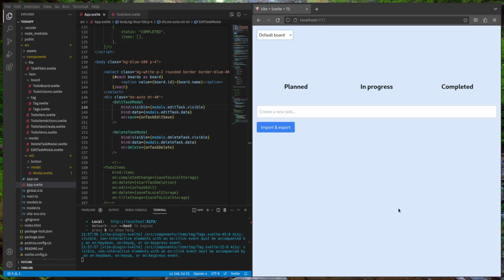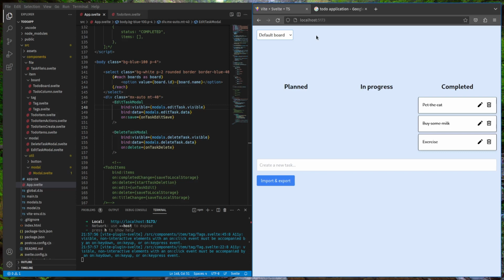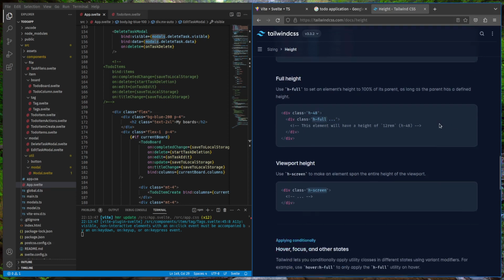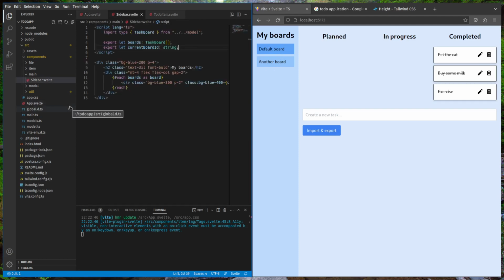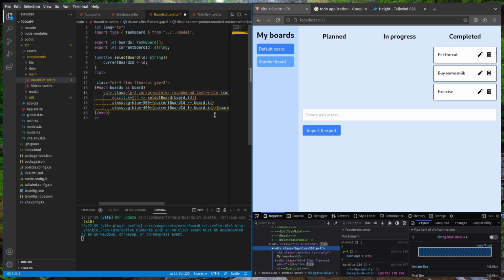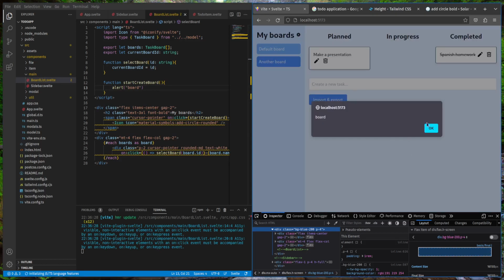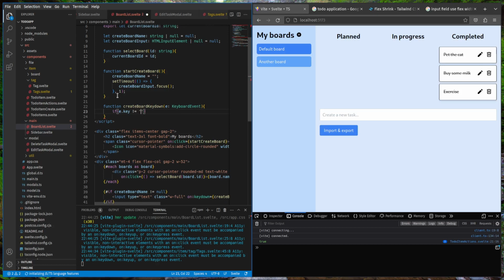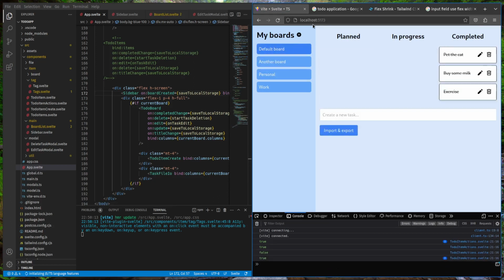Create A Real-World Todo Application In Svelte #14 - Creating new boards / sidebar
In this video we add a cool sidebar where the user can switch between their boards and also create new ones!